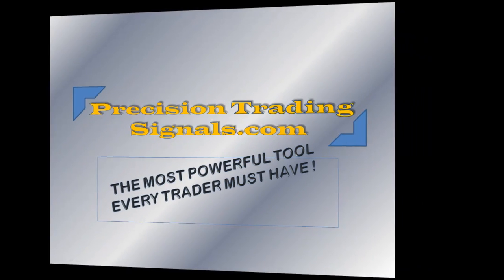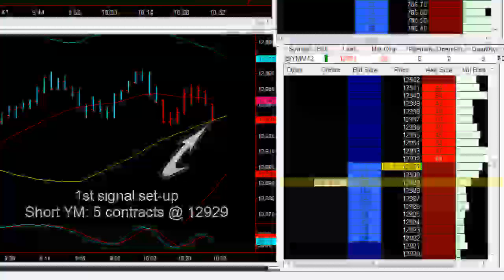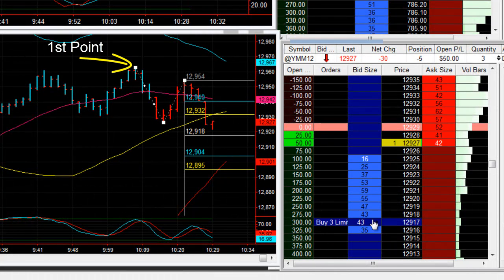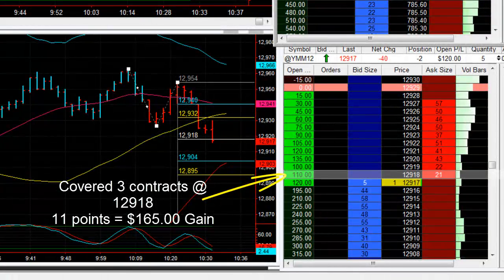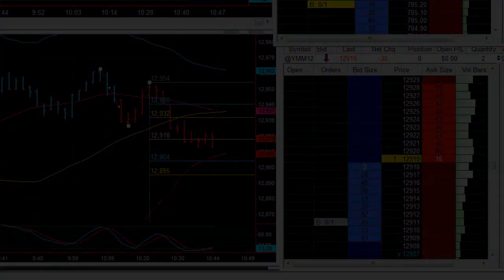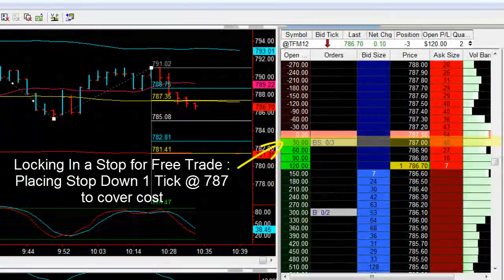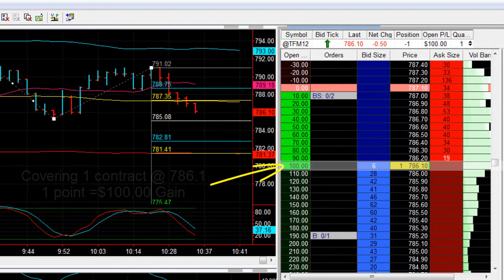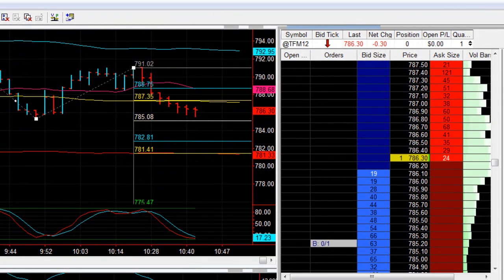How to Box In a Profit Trading the E-minis 5-7-2012.mp4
Watch me trade the E-minis with real money using an incredibly accurate Algorithmic Indicator . . .